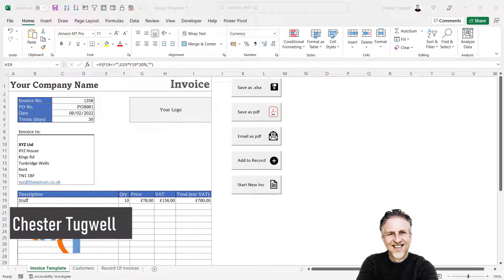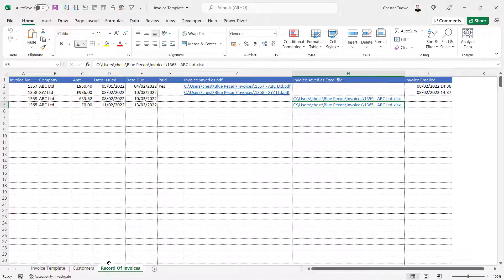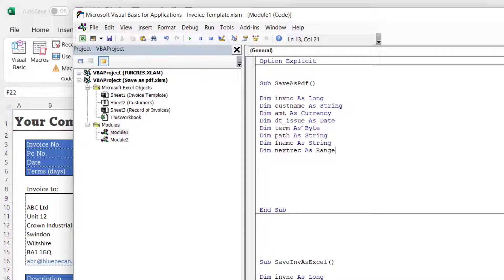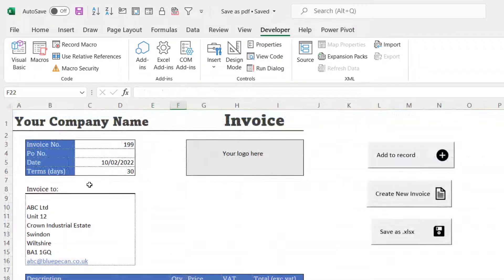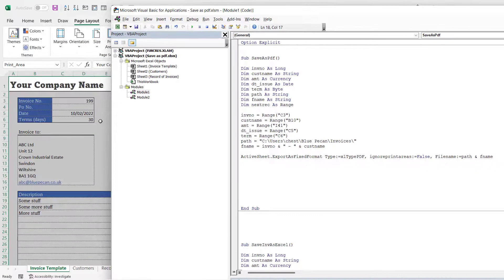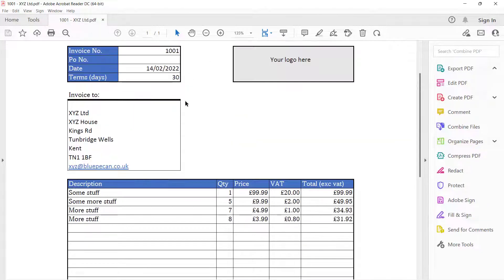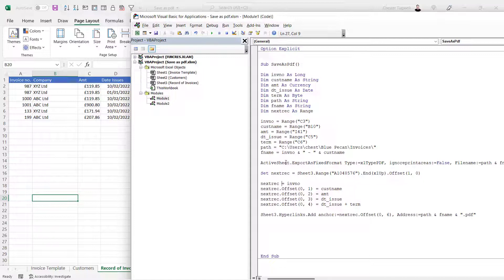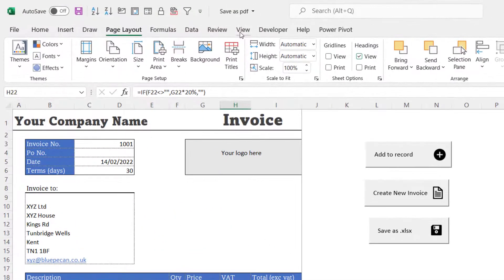VBA - Save Invoice Worksheet as PDF - to Specific Folder | Filename Based on Cell Value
👍👍This invoice is free for you to use - no strings attached.  However, if you have found this content useful and want to show your appreciation, please use this link to buy me a beer 🍺.

This tutorial is part of a series of tutorials that demonstrate how to create an automated invoice system in Microsoft Excel.  This video looks saving the invoice worksheet as a pdf.

Other videos in this series show you how to write VBA macros that
1) Automatically generate the next invoice number
2) Add the invoice details to a record of invoices
3) Save the invoice as an Excel workbook
4) Automatically email a PDF version of the invoice to the customer

Table of Contents:

00:00 - Introduction
01:48 - Declaring the variables for the VBA macro
04:38 - VBA code for saving and Excel worksheet as pdf
06:48 - VBA code to copy invoice details to the invoice tracker and create hyperlink to pdf
10:32 - Create a button to run the macro